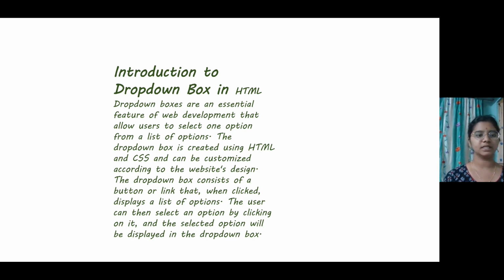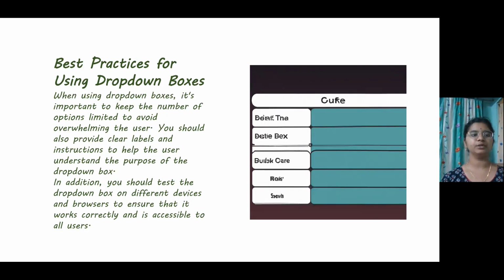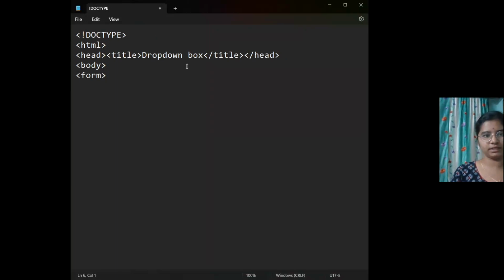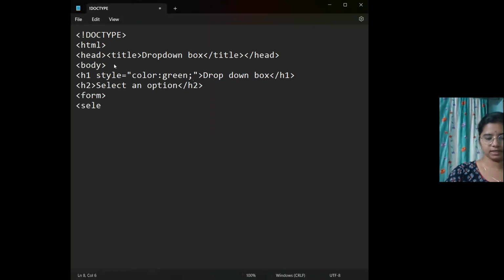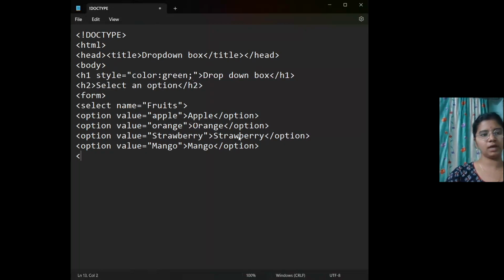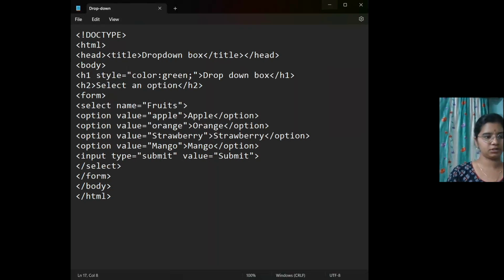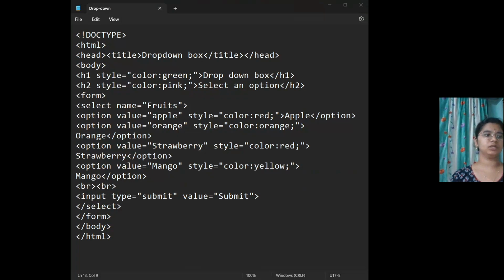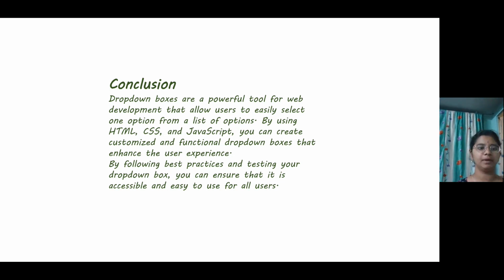Drop - Down Box using Html